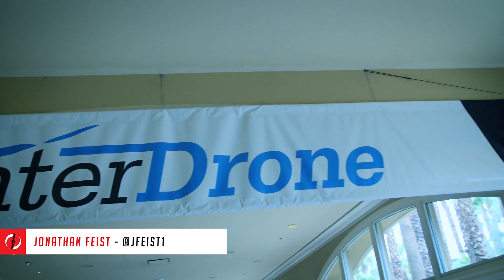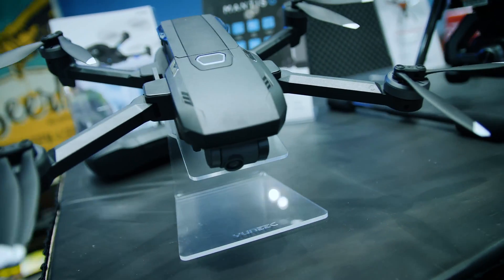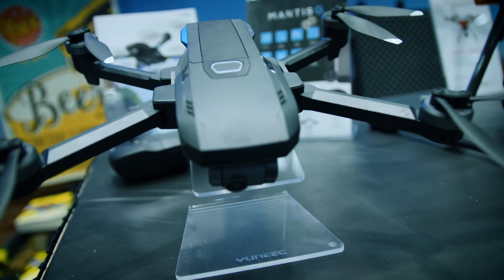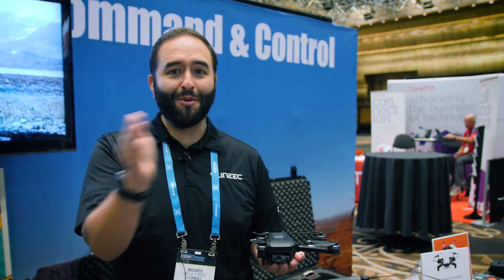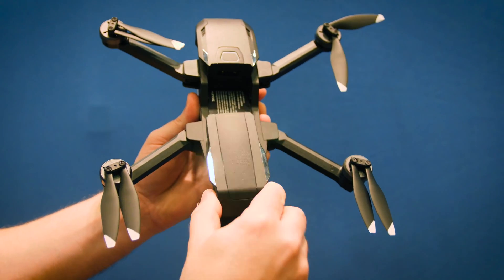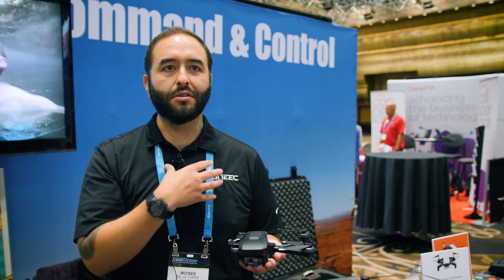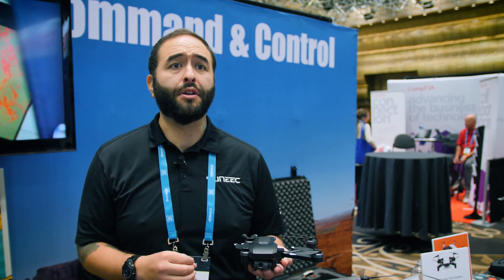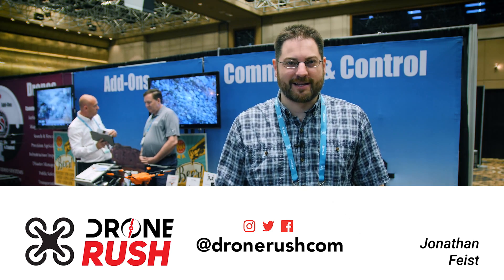Yuneec Mantis G announced at InterDrone 2019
The Yuneec Mantis G was announced at InterDrone 2019. Join us to learn about the new drone, and find out when you can get your hands on it.